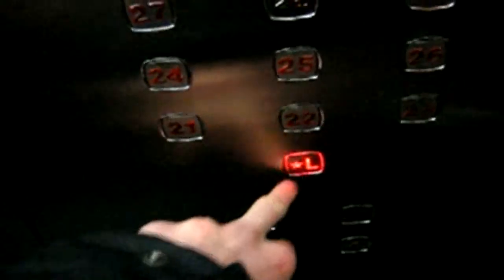Armor High Speed Elevator @ Hudson's Bay Centre in Toronto ON (HD)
Riding the very nice and fast elevators at the Hudson's Bay Centre Tower in Toronto ON serving floors 21-35. Re-uploaded in HD.

Building Specifications:

Address: 2 Bloor Street East, Toronto ON.
Complex: Hudson's Bay Centre
Zone: Bloor-Yorkville

Design Architect: NORR Limited- Architects & Engineers
General Contractor: Aecon
Mechanical Engineer: The Mitchell Partnership Ltd.
Electrical Engineer: Mulvey & Banani
Structural Engineer: Halsall Associates Ltd.

Height: 149M/490ft
Floors: 34 + 1 Basement Floor
Total Area: Approximately 544,000 square feet
Year Renovated: 2001 Major renovation

Elevator Specifications:

Brand: Armor (Tower & the Bay) & Fujitec (Concourse)

Modernized by: OTIS (for Tower elevators)

Capacity:
(Passenger): 22 people/1588kg/3500lbs
(Service): 22 people/1588kg/3500lbs

Door Safety: Sensor

Low-Rise Elevators:
Mechanics: Gearless Traction
Floors Served: L-21
Speed & Distance Traveled: 300ft/800FPM (13FPS)/244MPM (4MPS)
No. of Elevators in Bank: 5

High-Rise Elevators [Filmed]:
Mechanics: Gearless Traction
Floors Served: 21-35
Speed & Distance Traveled: 500ft/1200FPM (20FPS)/366MPM (6MPS)

Concourse Elevator [Filmed]:
Mechanics: Inground Hydraulic
Floors Served: Concourse, Street Level, Plaza Level
Speed: 150FPM
No. of Elevators: 1

The Bay Elevators [Filmed]:
Mechanics: Geared Traction
Floors Served: 5 of the Plaza
Speed: 400-500FPM
No. of Elevators: 3-4???

Service Elevator:
Mechanics: Gearless Traction
Floors Served: All in the Tower.
Speed: 700-800FPM???
Size: 4'-7" long by 8'-3" wide by 12' high

Cross-over Floors: 21st floor.